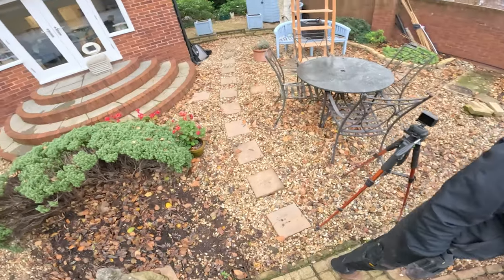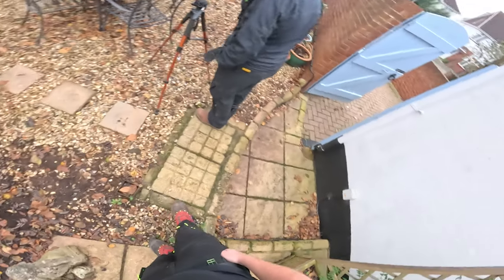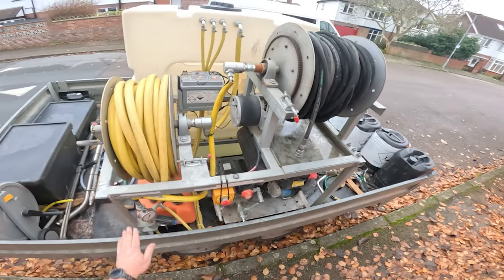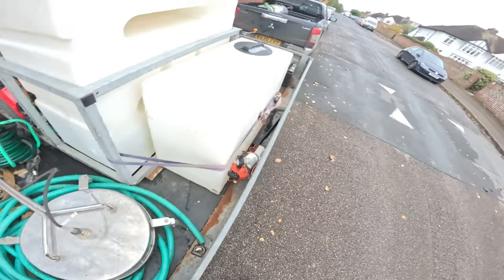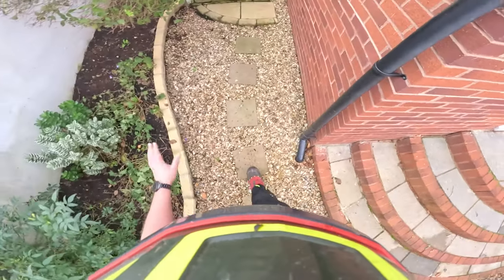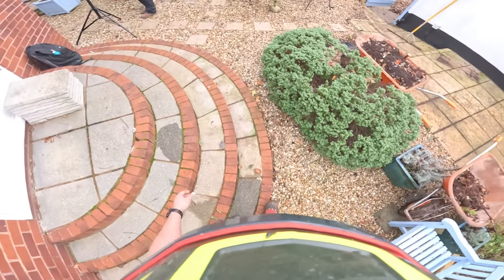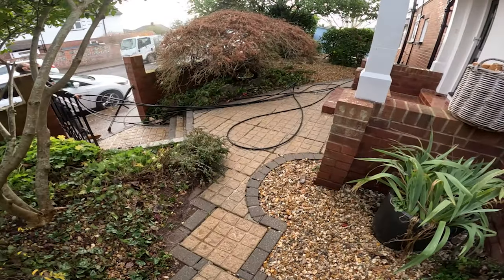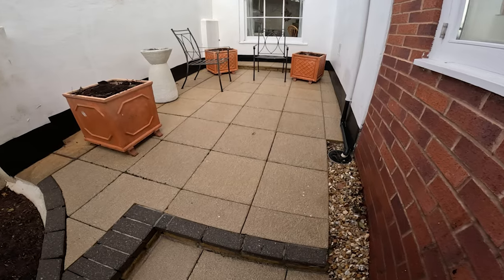Garden Clean-up For Winter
Today we're Pressure Washing a few filthy patios, Gutter Clearing, and Cleaning up this Garden ready for Winter! Featuring a run-through of our full pressure washing setup! Bit more of an ASMR theme vlog this week, hope you enjoy it!

Chapters:
0:00 The Plan
2:04 A Surprise From our Customer
2:36 Pressure Washing Set Up
3:57 Leaf Clearing
6:19 Gutter Clearing
8:01 Treating
12:27 Surface Cleaning
21:25 Rinsing Down
25:35 Results

Drop any Questions or Suggestions in the comments!